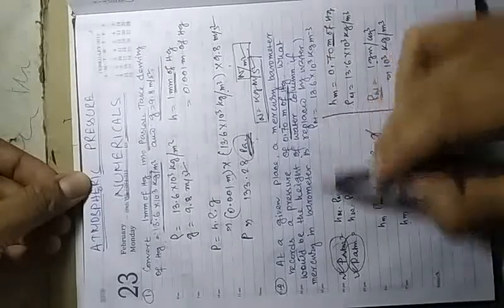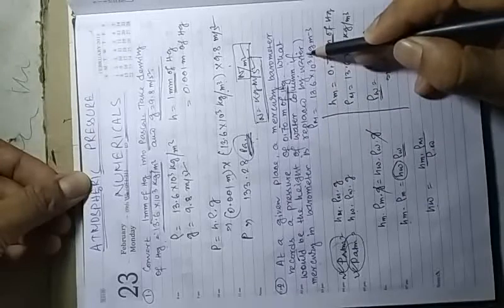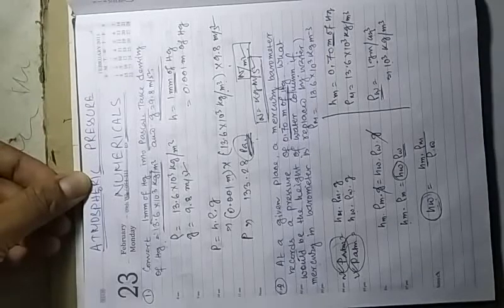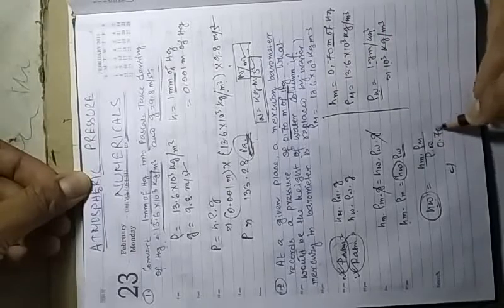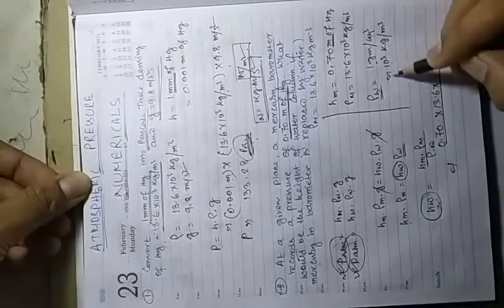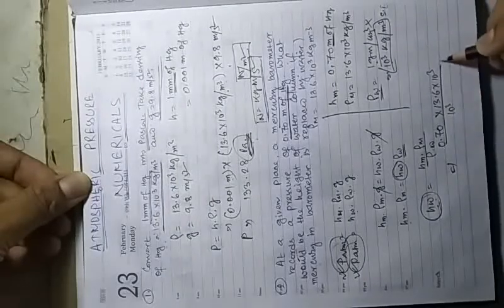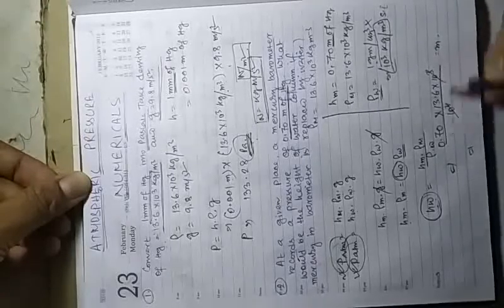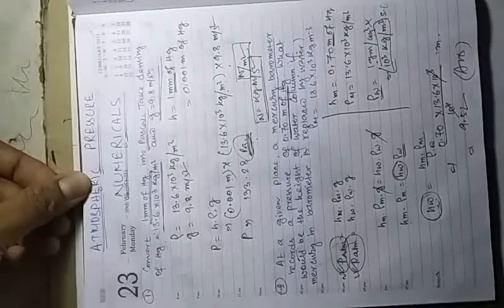NUMERICALS ON ATMOSPHERIC PRESSURE|||CHAPTER PRESSURE IN FLUIDS||CLASS 9 ICSE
Atmospheric pressure
Pressure in fluids
Pressure in gasses
Chemistry numericals